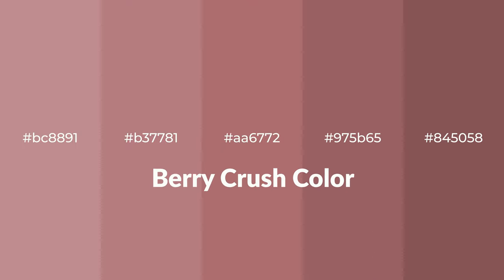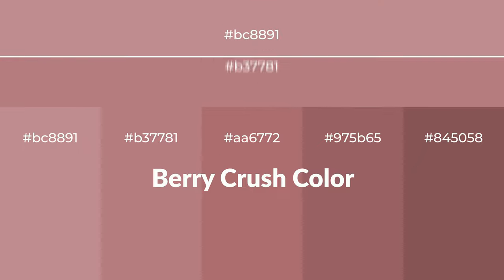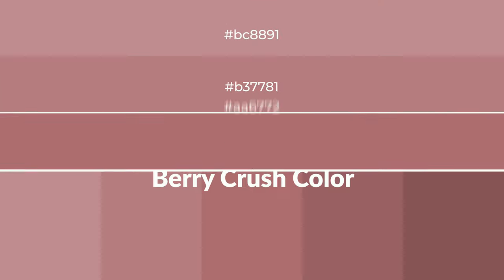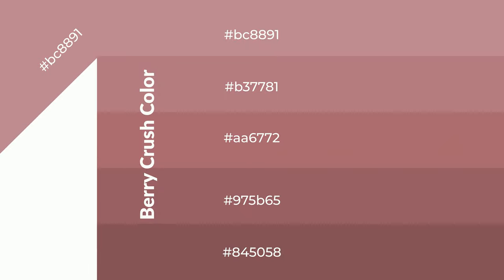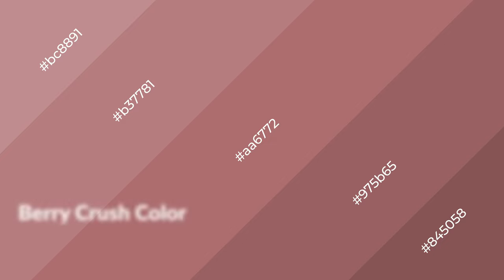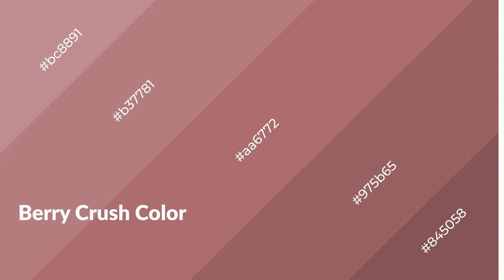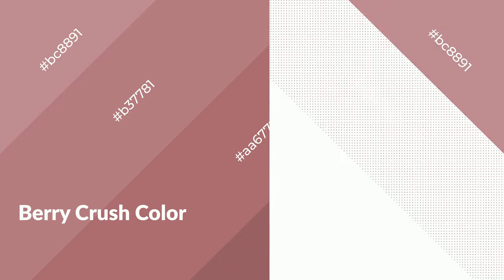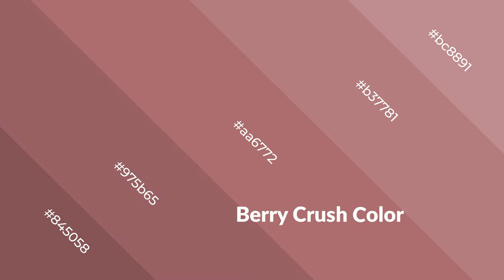Shades & Tints of Berry Crush color aa6772 A Warm Red color 975b65 #845058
Shades of Berry Crush color aa6772 Warm Shades of Berry Crush color with Red hue for your project!

Shades
Hex 975b65

Tints
Hex b37781

Berry Crush is a warm color, and it emits cozier and active emotion. Warm colors are symbols of warmth, fire, heat, and sunshine. It also evokes joy, passion, love, and even anger emotions. You can see them used in Restaurants and Gyms.